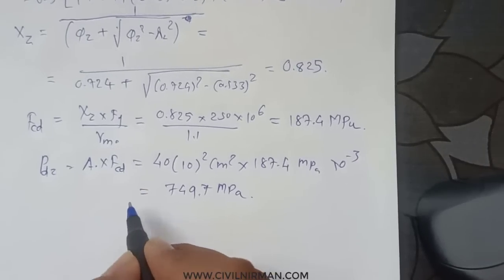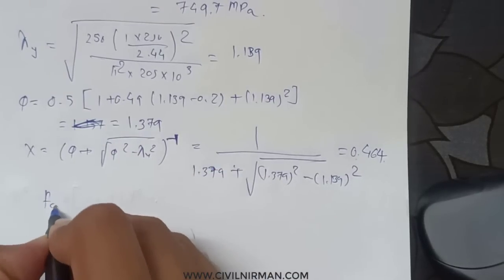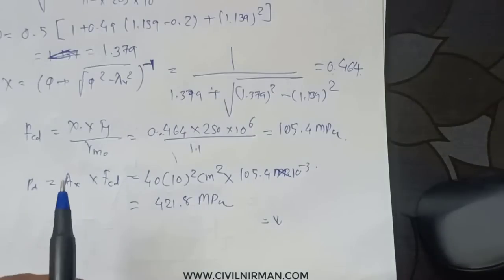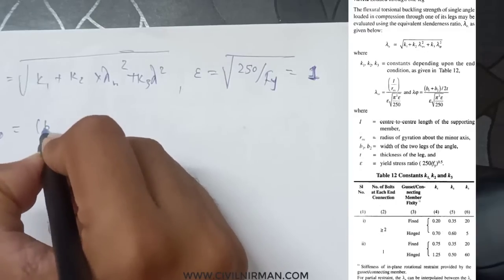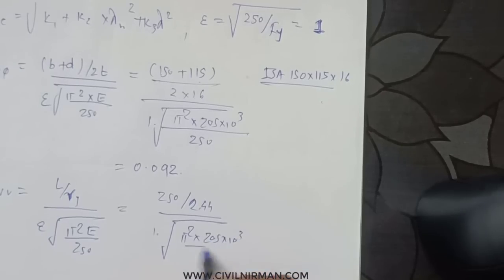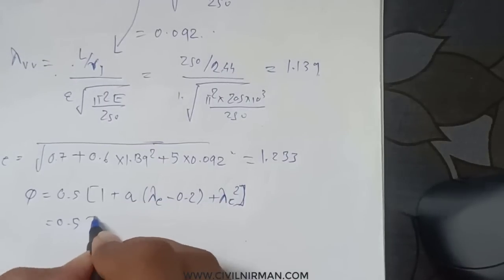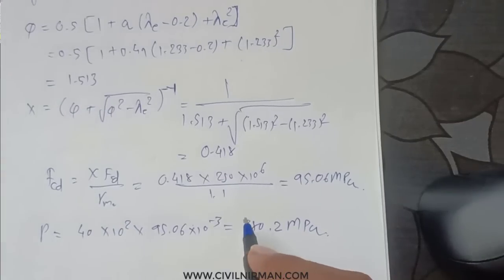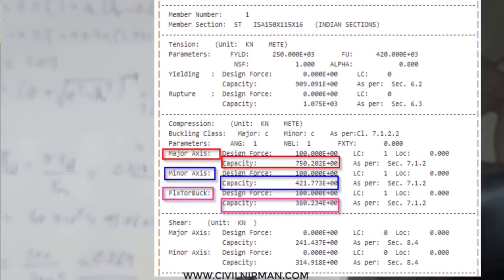Manual Verification: Design of Compression Member With STAAD Pro Connect Edition Part 2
Understand the complete logic behind how STAAD  Pro calculates the capacities
Don't Just Learn Software, Learn Concepts.